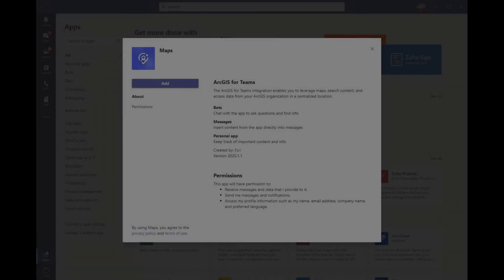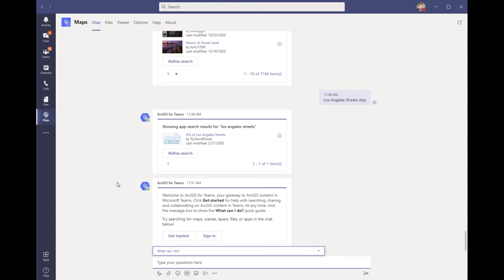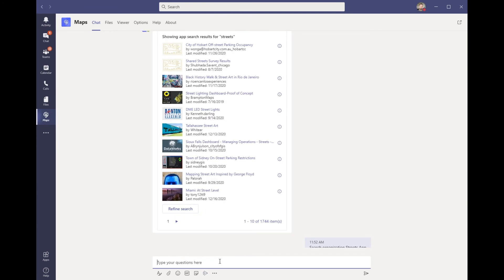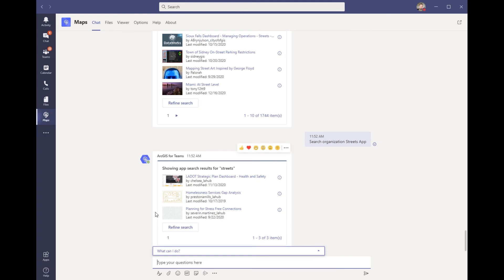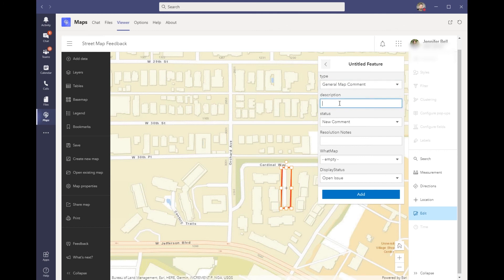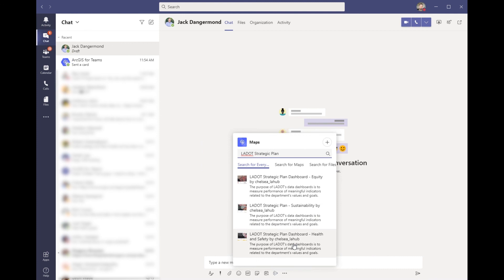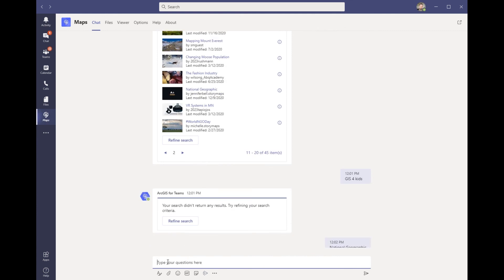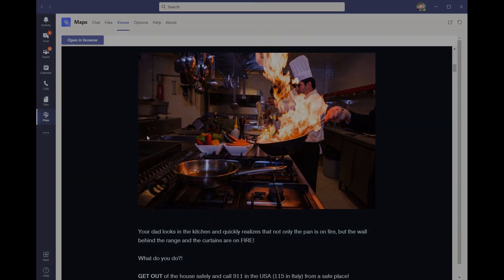Introducing ArcGIS for Teams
Esri is releasing a preview of the new ArcGIS for Teams integration for Microsoft Teams. Designed for centralized communication and seamless collaboration, ArcGIS for Teams enables users to access their ArcGIS content and organization where everyday chats are happening.

Here are the key features you can look forward to in the preview of ArcGIS for Teams:

1) Chat search
Use the Chat tab of ArcGIS for Teams to search for ArcGIS content. Send a message with keywords for your content and ArcGIS for Teams brings you the results.

2) Share content
Send ArcGIS content to your colleagues in a message by mentioning ArcGIS for Teams in the chat.

3) Work with ArcGIS in Microsoft Teams
Open maps, apps, layers, and scenes in the Viewer tab of ArcGIS for Teams.